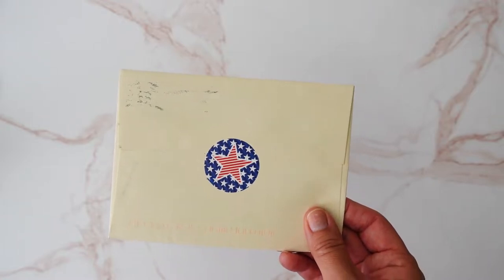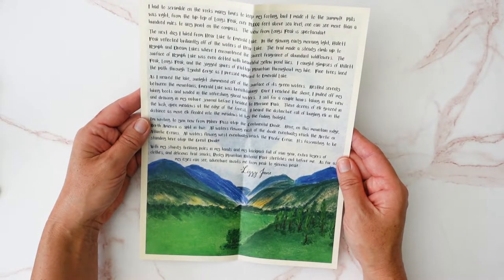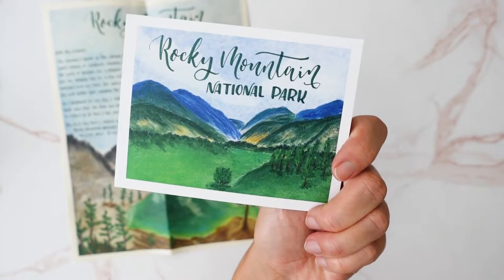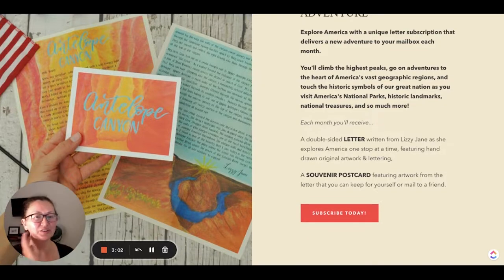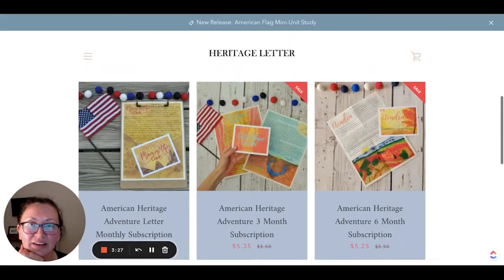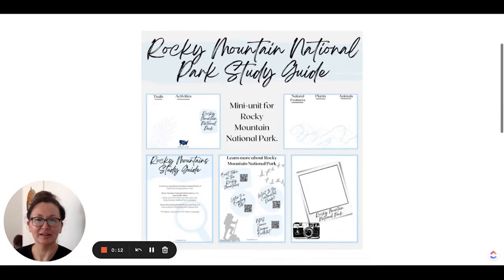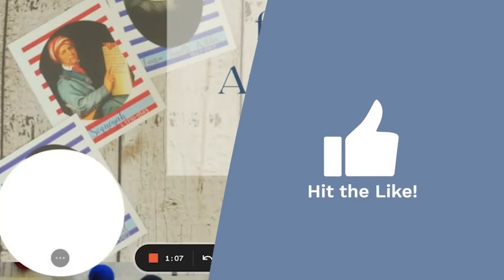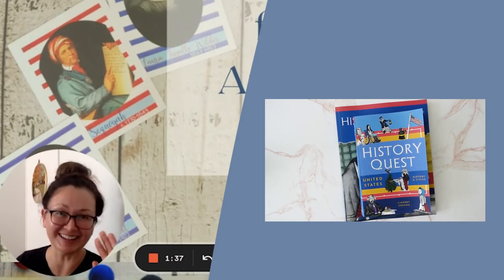Our First Look at the American Heritage Adventure Letter || Homeschool History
Hey everyone! Today, we're going to take a quick look at the American Heritage Adventure Letter from Heritage Letter, a homeschool history resource that is sure to get your kids excited about learning.

This video overviews what the letter includes and shows you some of the online activities.

//CAMERA GEAR I USE:
Lav Mic
Mini tripod/selfie stick
Ring Light
Mini Ring Light